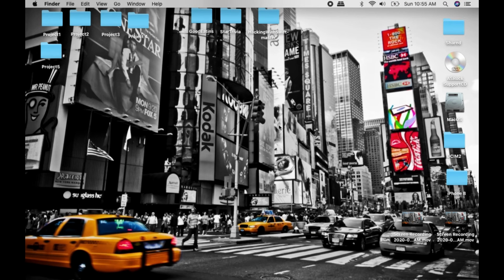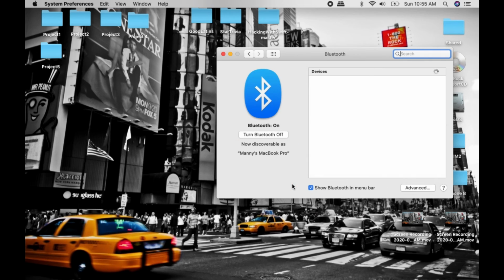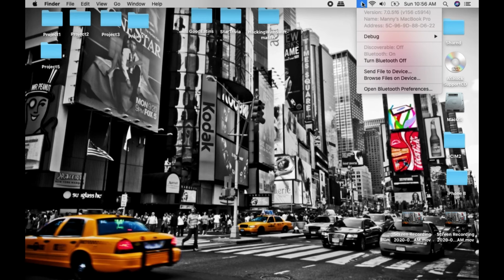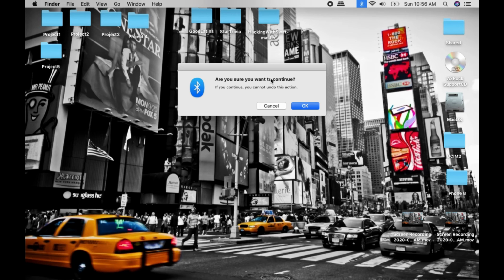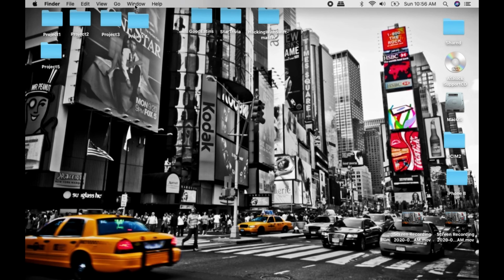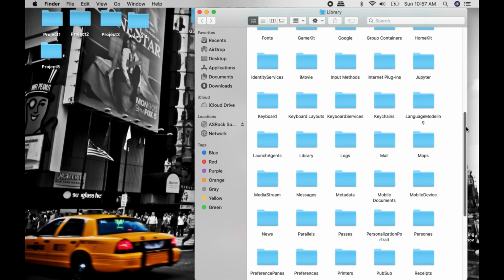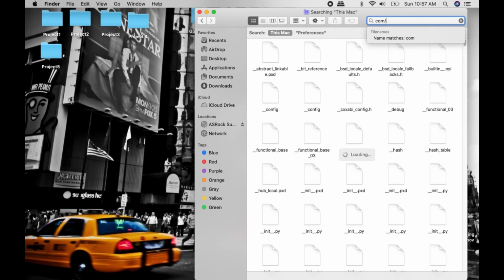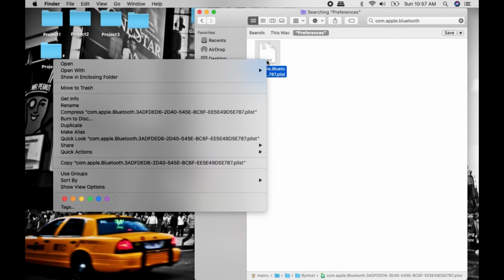How to fix macbook bluetooth problem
In this tutorial I'm going to help you fix your macbook bluetooth problem.

This is the best bluetooth adapter for any macbook. You can get it @

Microphone used for recording:

Video Card my PC uses (NVIDIA GTX 1660)

LED Strip for PC:
Bluetooth is one of the most popular wireless technologies, allowing you to connect two or more devices to perform daily tasks with less hardware. With a wide range of possibilities, it’s completely up to you to decide how to use Bluetooth on Mac — but linking your computer to wireless keyboards, mice, trackpads, and speakers is a good place to start.

Installing Bluetooth devices is usually pretty straightforward: first you turn on Bluetooth on Mac, then you follow a few basic steps to make your device discoverable for connection. But sometimes there’s a catch.